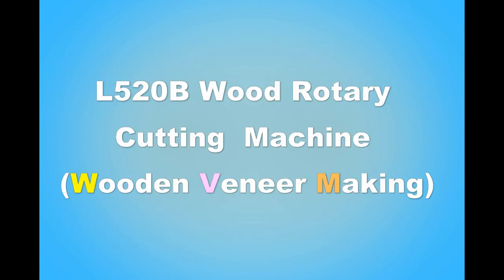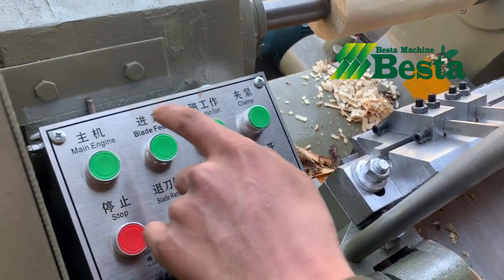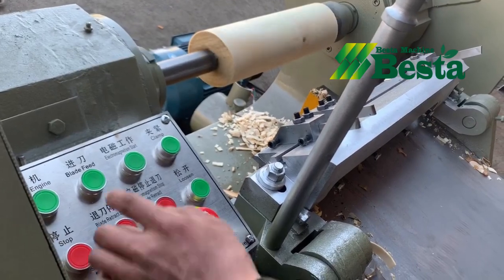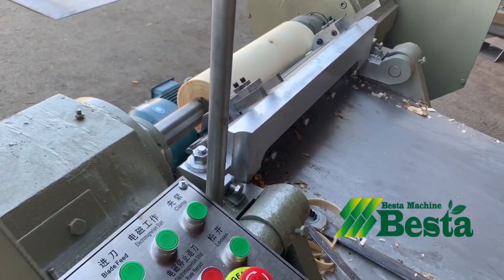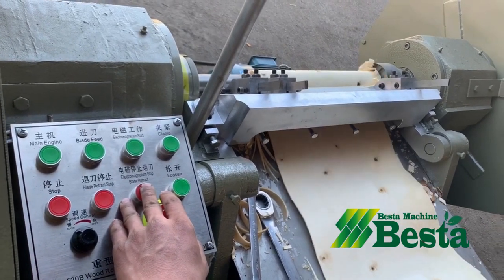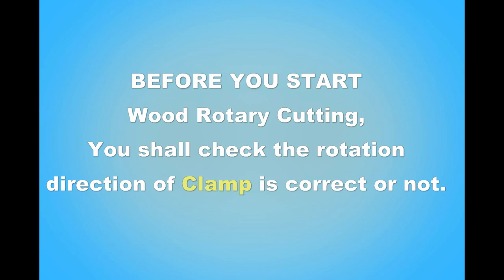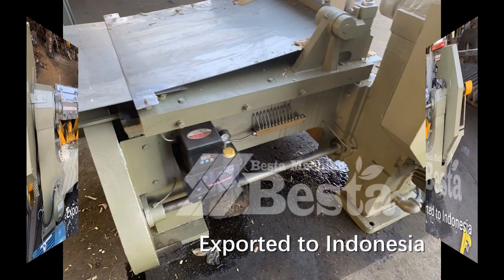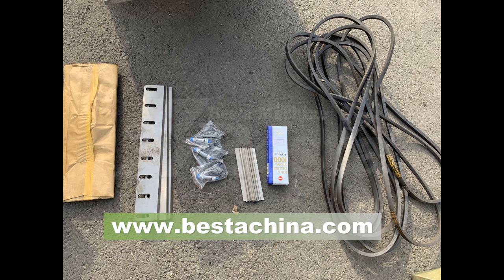How to operate the new wood Rotary Cutting Machine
This video shows the operation steps of our wood Rotary Cutting Machine in detail. L520B wood rotary cutting machine is newly improved. It is the latest machine in wood ice cream stick making, tongue depressor stick making, wooden spoon, fork, knife making industry.
Besta Bamboo Machine Co., Limited.
Wechat ID: ilikechanging